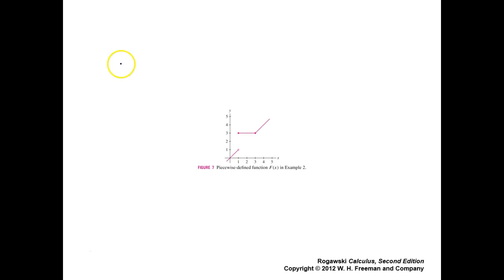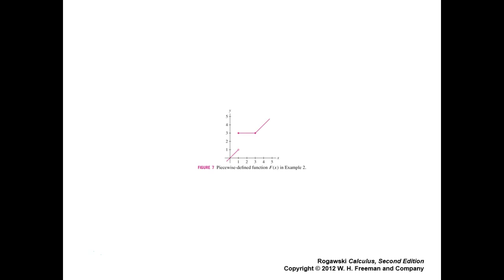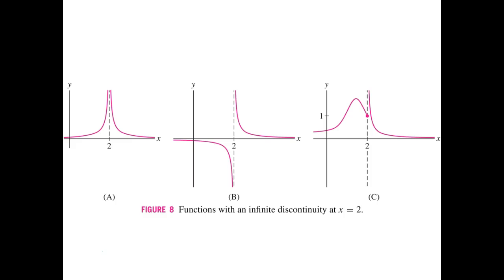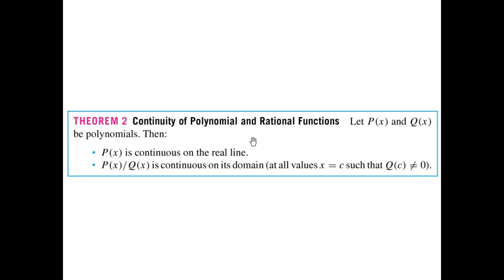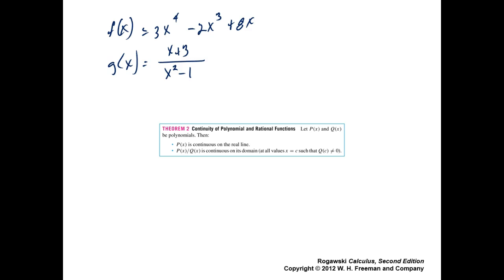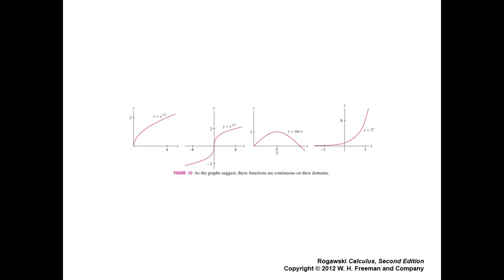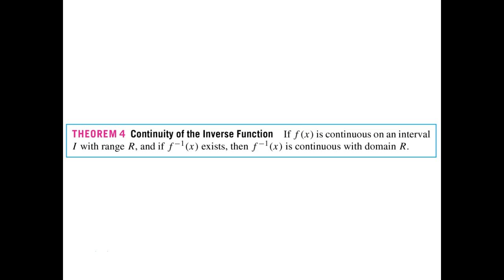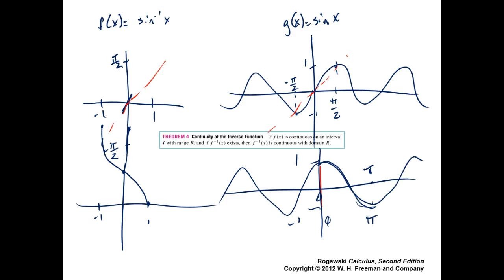MTH125 Section 2.4